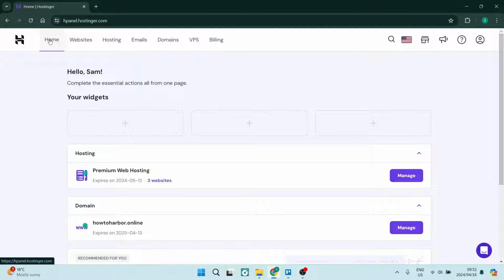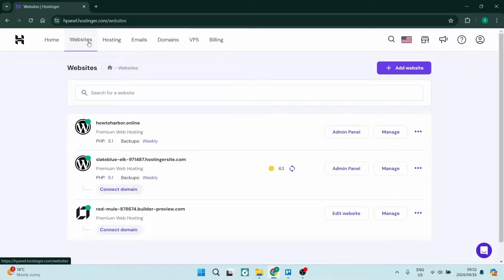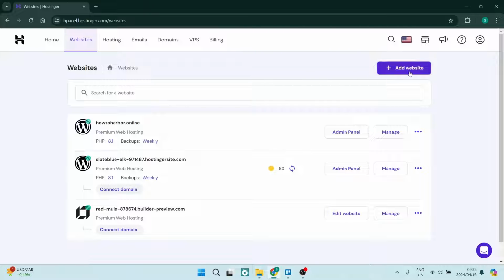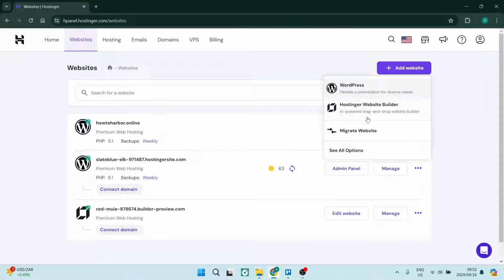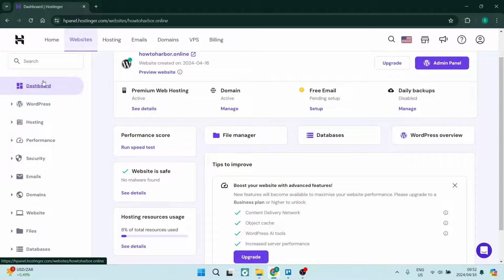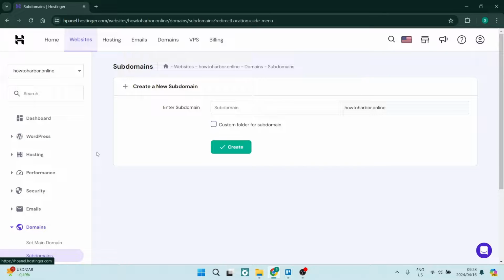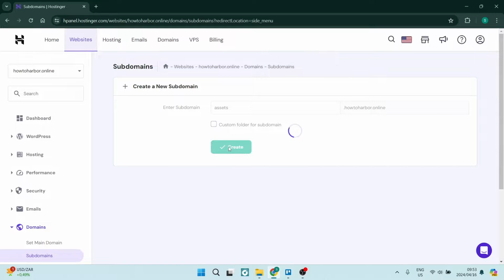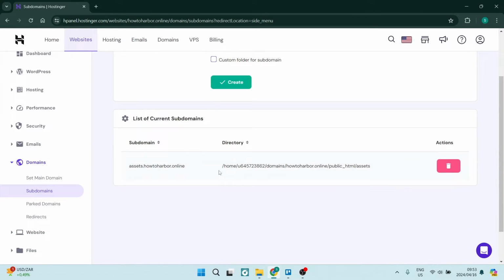How to Create Subdomain in Hostinger | Hostinger Tutorial 2025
In this tutorial "How to Create Subdomain in Hostinger | Hostinger Tutorial," we'll guide you through the straightforward process of setting up a subdomain on your Hostinger hosting account. Subdomains are invaluable for organizing your website content, creating distinct sections, or setting up specialized landing pages. Join us as we provide step-by-step instructions on accessing your Hostinger control panel, navigating to the Subdomains section, and effortlessly creating and configuring your desired subdomain. By the end of this tutorial, you'll have the skills to efficiently manage your online presence and maximize the functionality of your Hostinger hosting.

Timestamps

Intro – 00:00 – 00:08
Creating Subdomain in Hostinger – 00:09 – 01:31